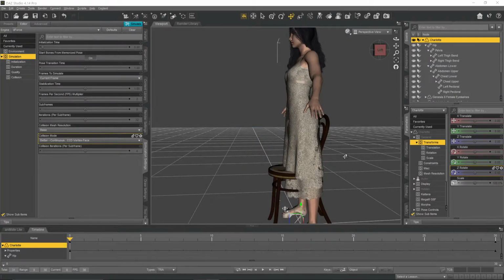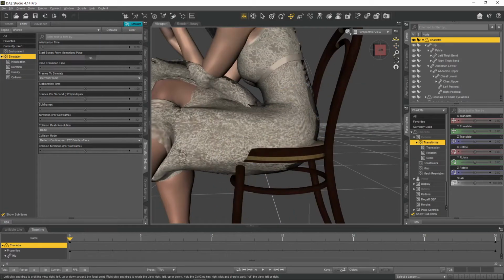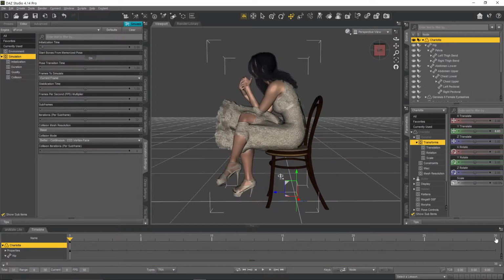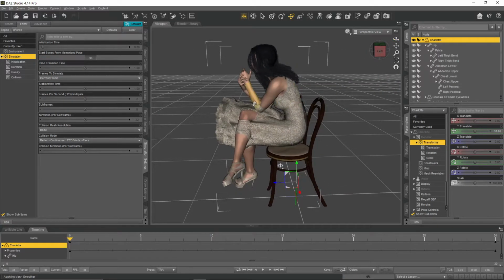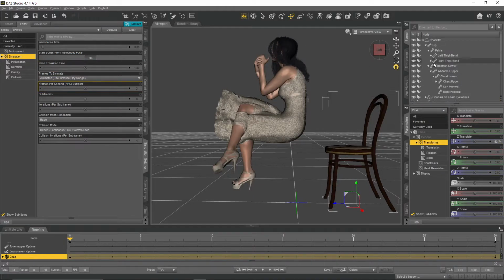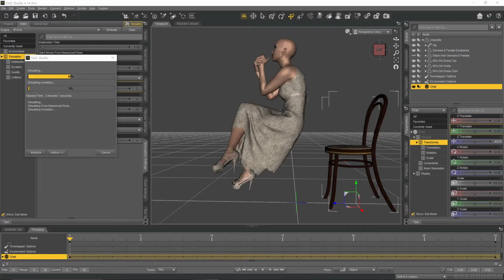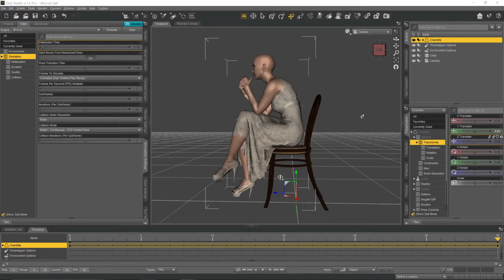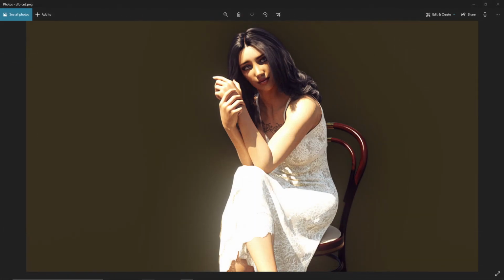DAZ3d - Dforce Tutorial Part 2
In this second part of the Dforce series. We use the timeline to simulate clothing draping over a model sat in a chair.

dForce is a physics simulation engine that is included with Daz Studio. It allows for the simulation of cloth over surfaces.

Dreams of Reality is an Adult Visual Novel and can be downloaded for free at the following links: